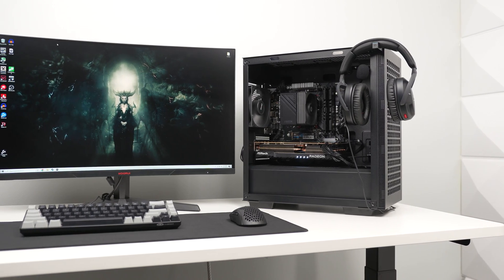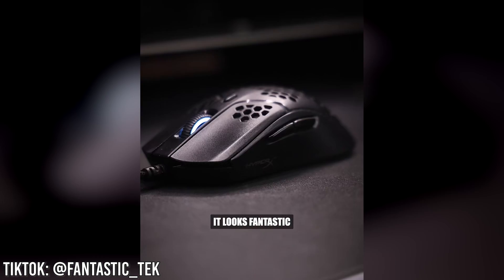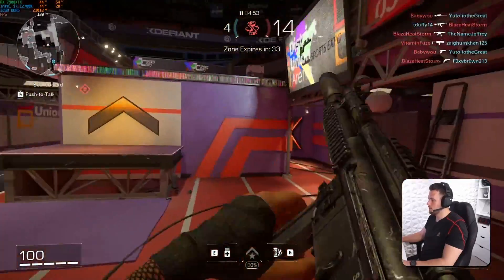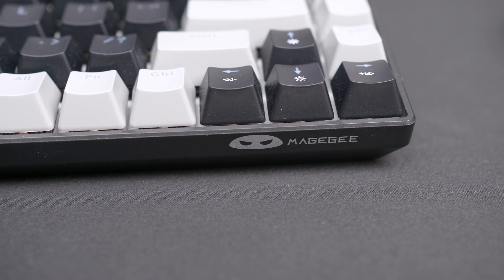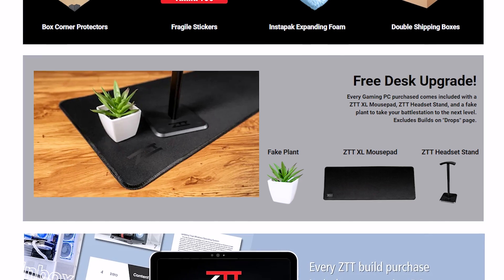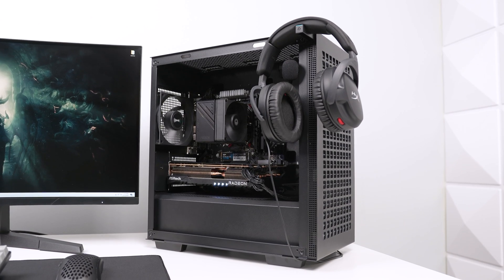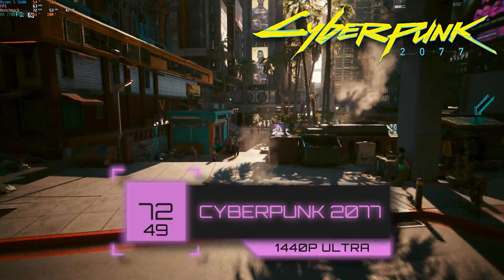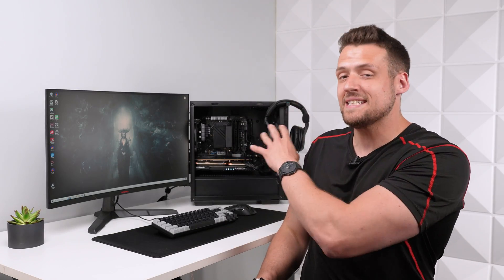$1000 FULL PC Gaming Setup Guide for 1440p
Use GVGmall.com Mid-Year Sale Code: ZTT18 to save 25%

1440p gaming doesn’t have to break the bank! Just $1000 for everything you need to take your gaming experience to the next level.

Support ZTT!

Follow ZTT!

Time Stamps

0:00 Intro
2:12 Peripherals
7:38 PC Part List
8:31 Benchmarks
9:27 Conclusion